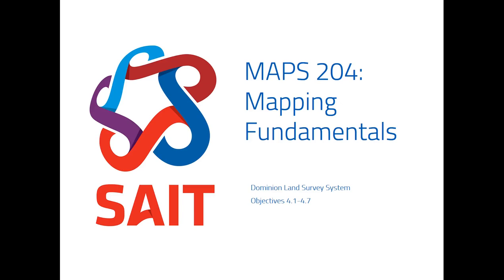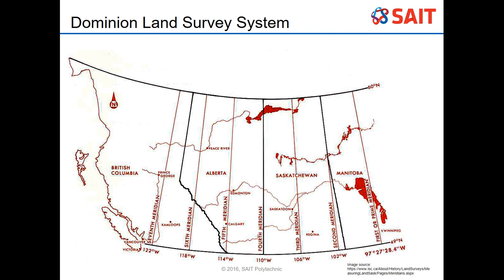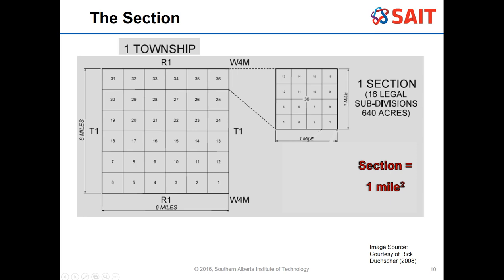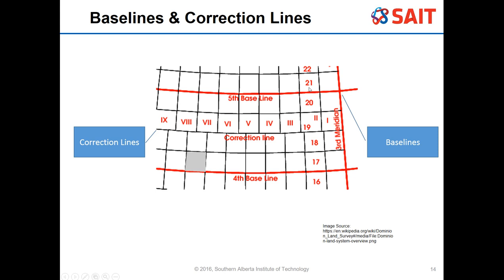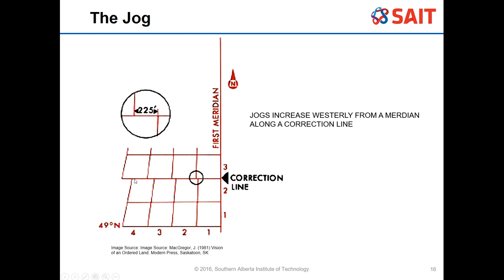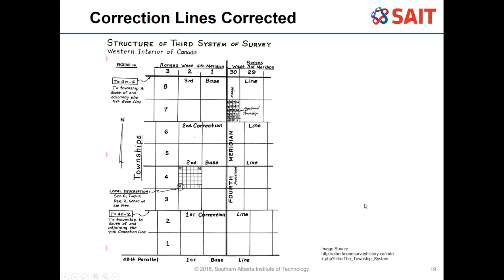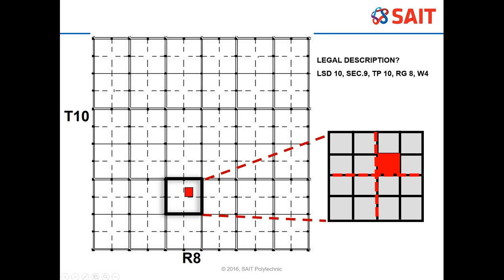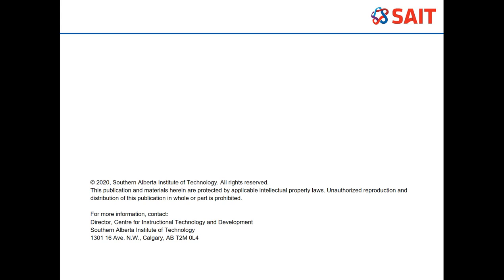Objective41 46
Outcome: Justify the use of the Dominion Land Survey System in Geomatics. Objectives:
4.1 Describe the history of the Dominion Land Survey System.
4.2 List the meridians and parallels where Dominion Land Survey is applied.
4.3 Describe Townships, Ranges, and Sections.
4.4 Explain the use of baselines and correction lines.
4.5 Describe the placement of monuments in the Dominion Land Survey System.
4.6 Compare the three systems of survey in the Dominion Land Survey System.